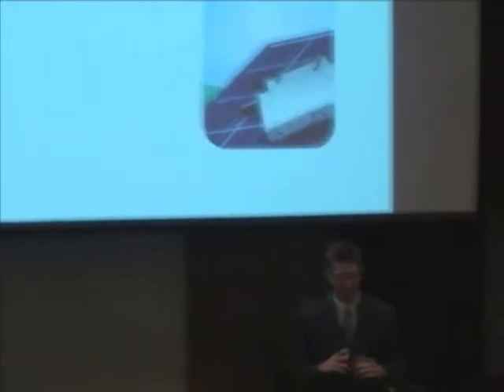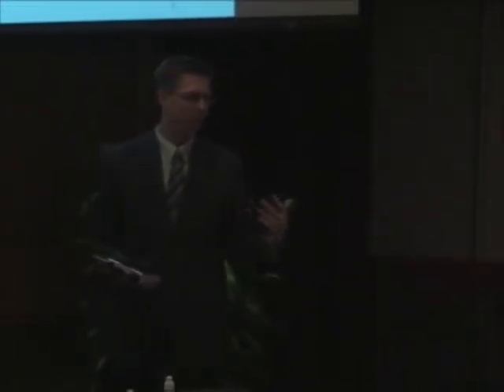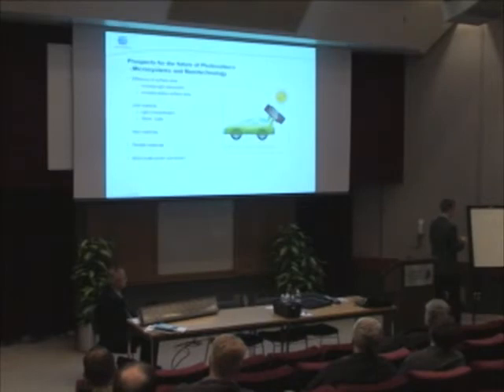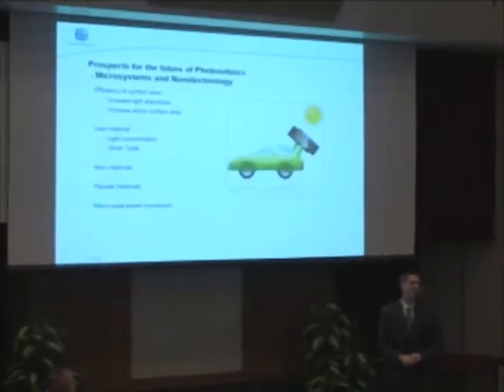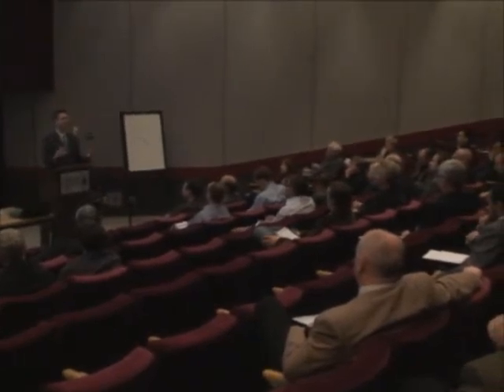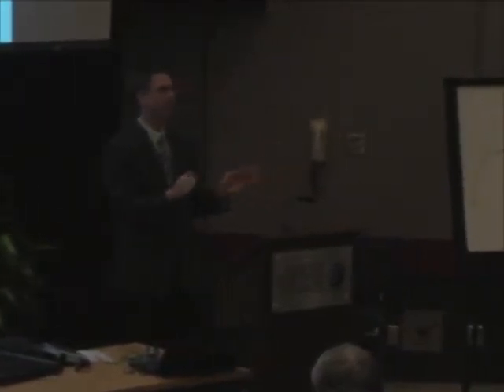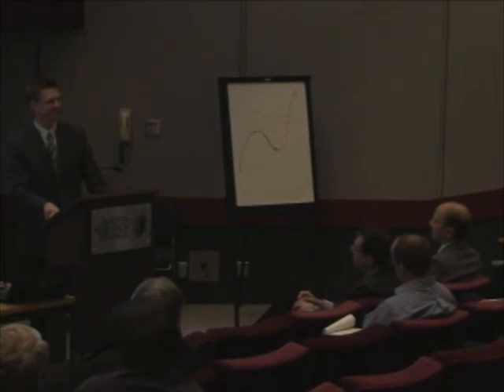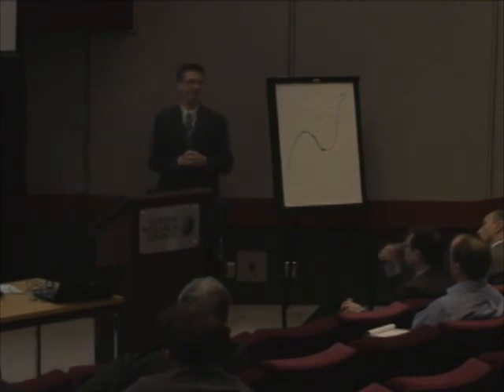ACAMP MNT Cleantech Seminar 2009-Kyle Kasawski:Clean Power for Portfolios 2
Part 2: Clean Power for Portfolios Upstream, Downstream, Nanostream

Kyle Kasawski, Conergy

ACAMP Seminar: Cleantech 2009